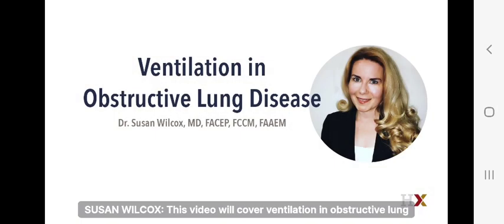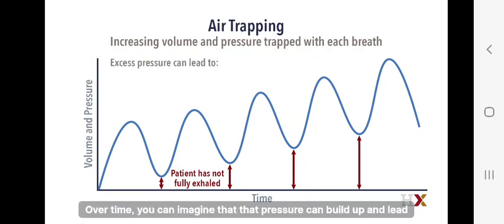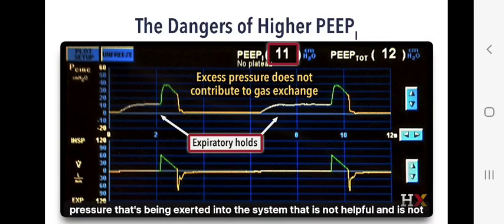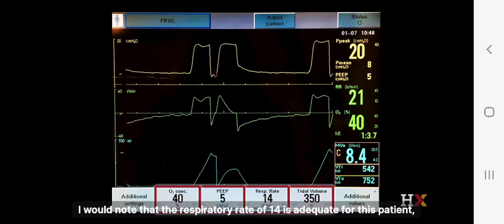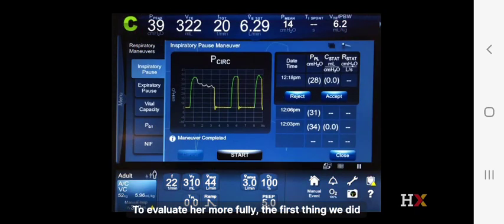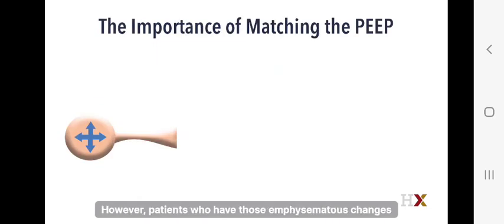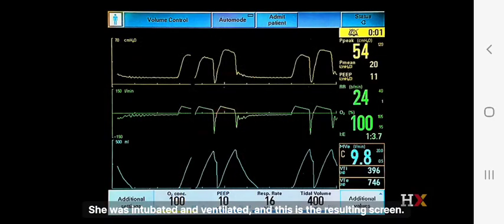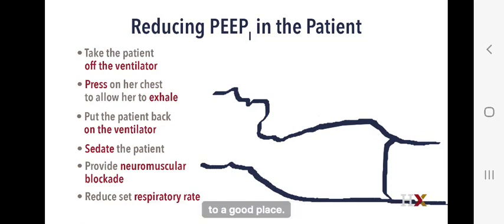VENTILATION IN OBSTRUCTIVE LUNG DISEASES